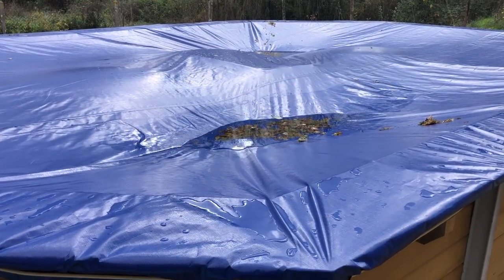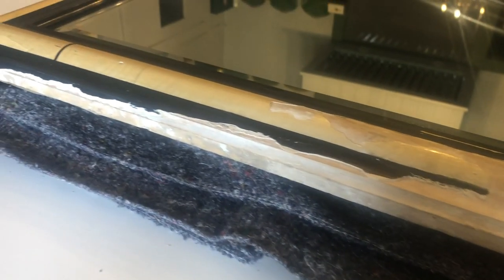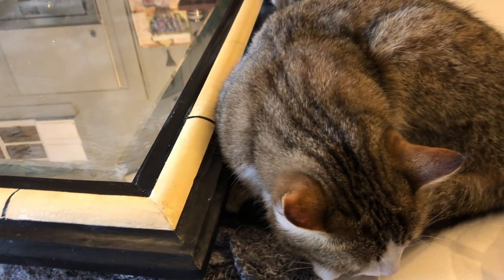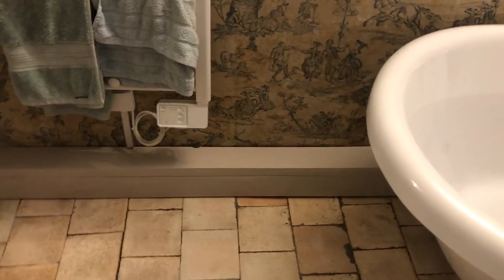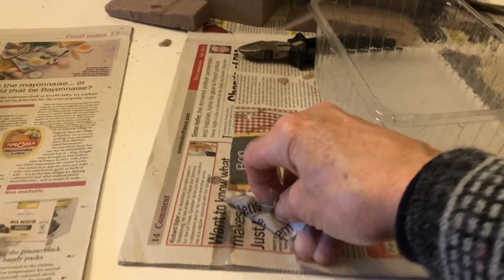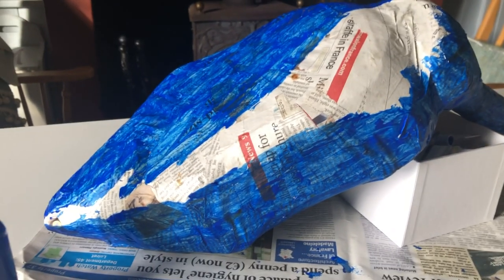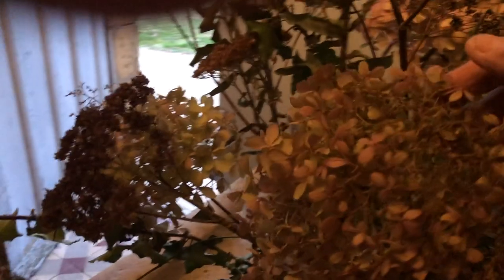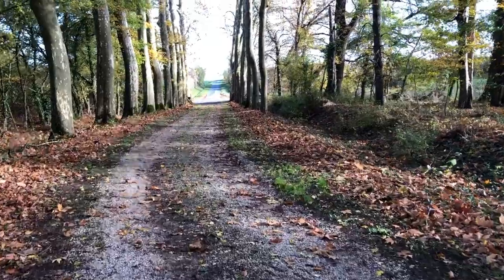26th November 2023 Weekly update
This week Barbara has been building a peacock and we have been finishing the blue bathroom amongst other things.